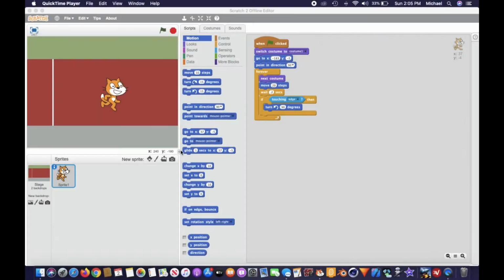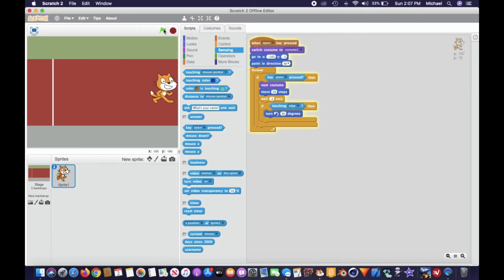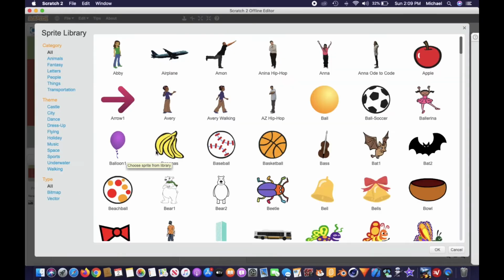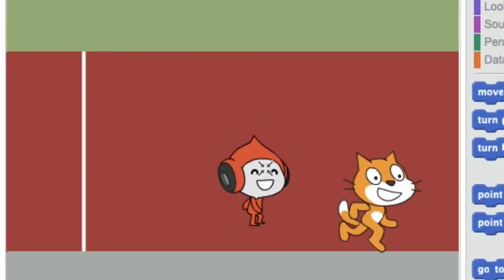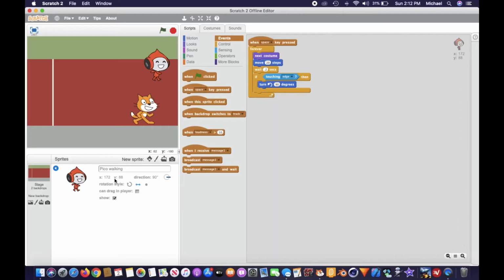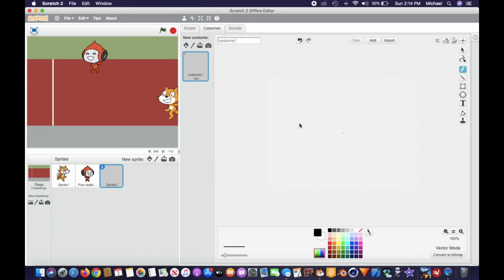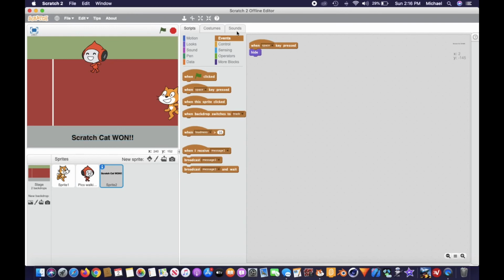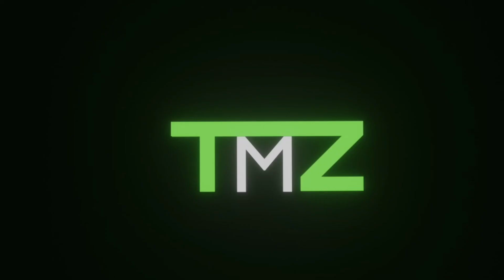Scratch for Beginners Pt. 2: Making Your First Game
Make sure you watched the first video in order to catch up!